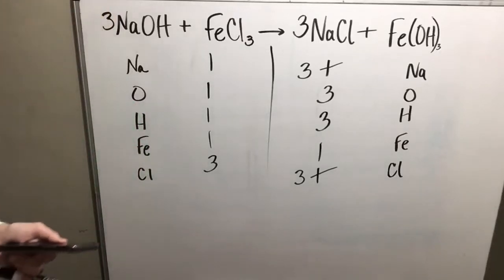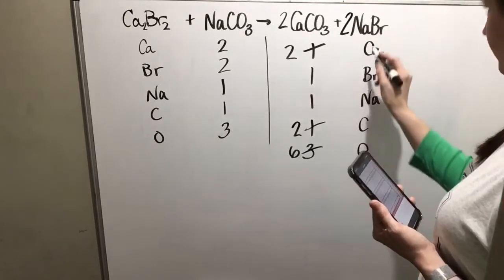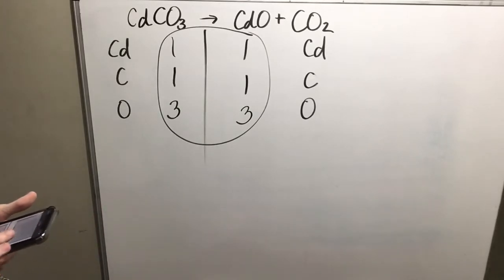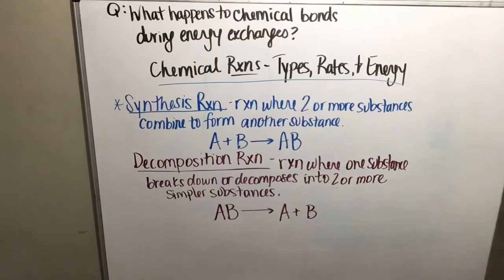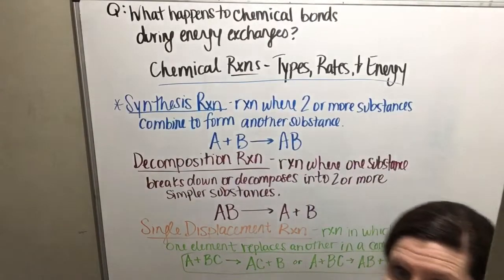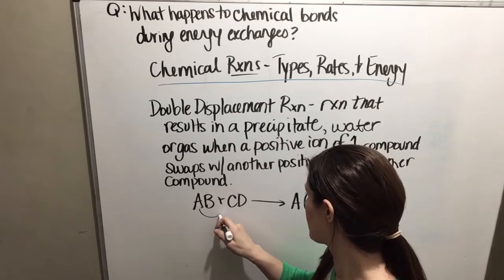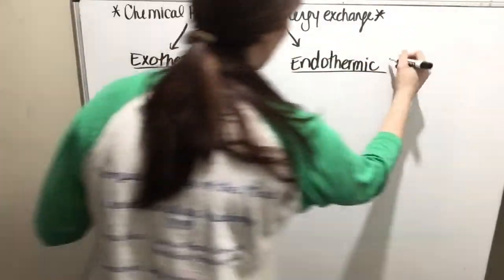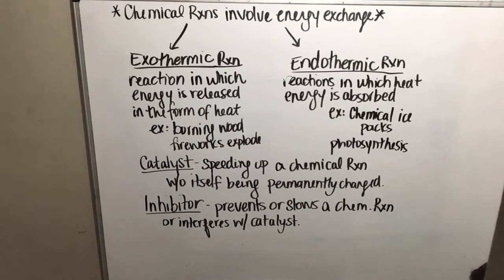3/20 part 1 physical sci notes